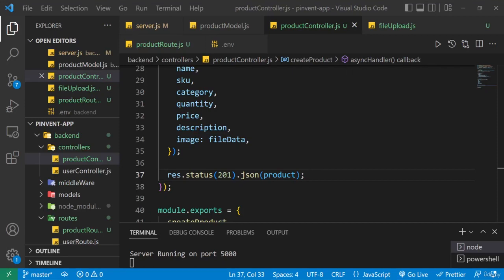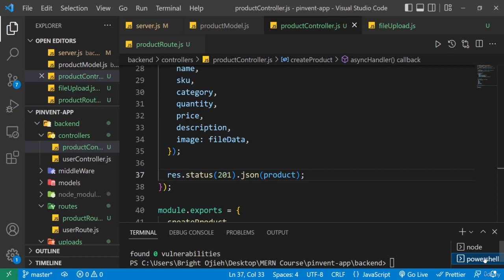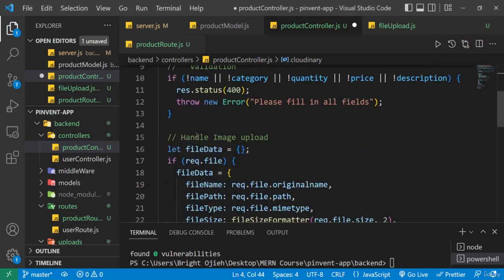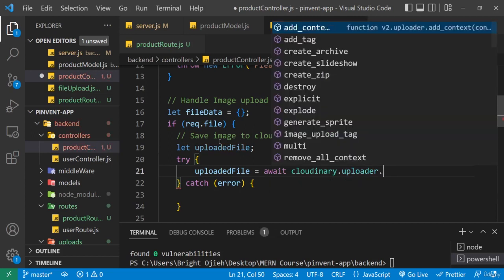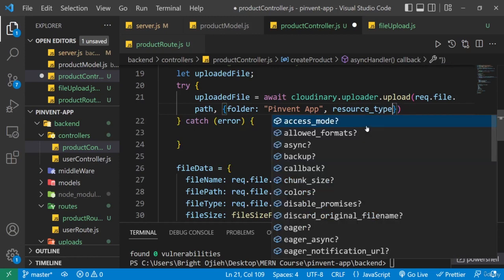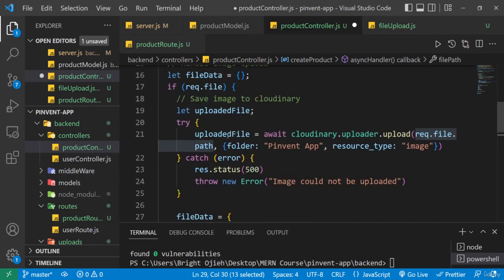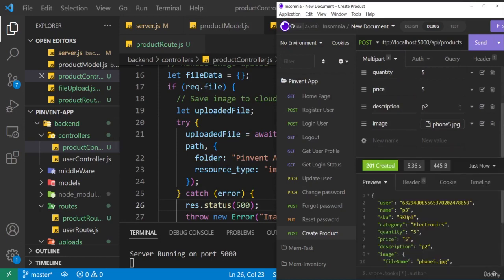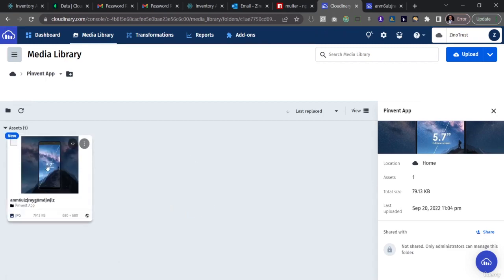38 Save product to cloudinary